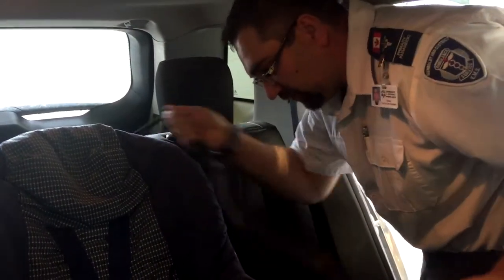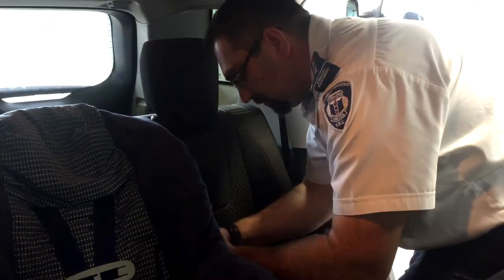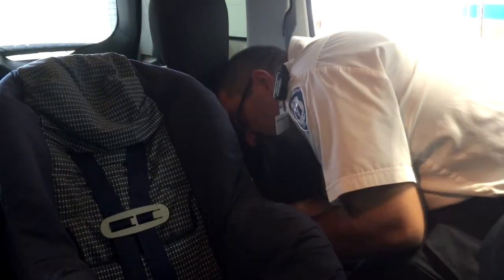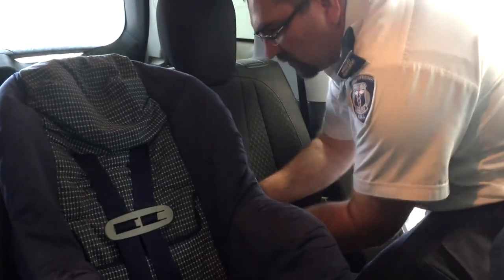Car Seat Safety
Humboldt and District Ambulance paramedic Shaun Parfitt gives some car seat safety tips.